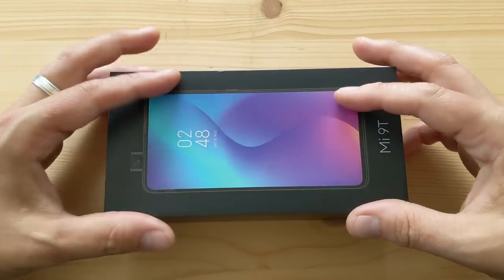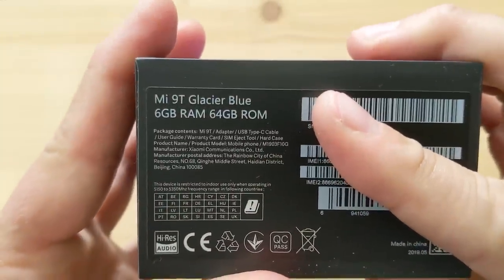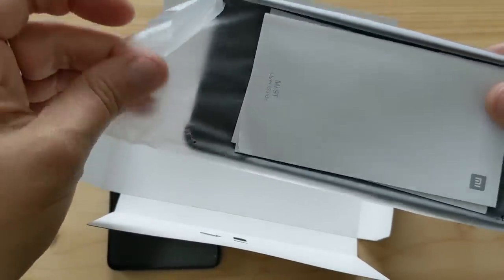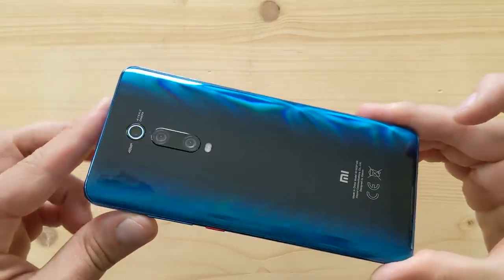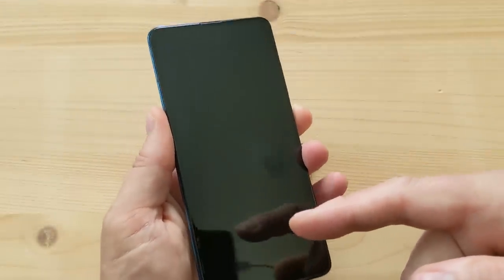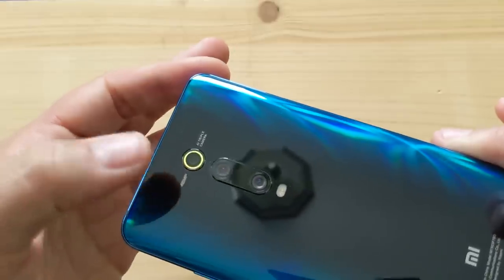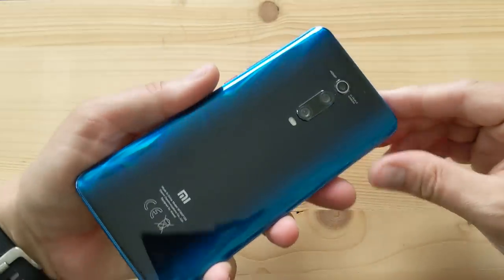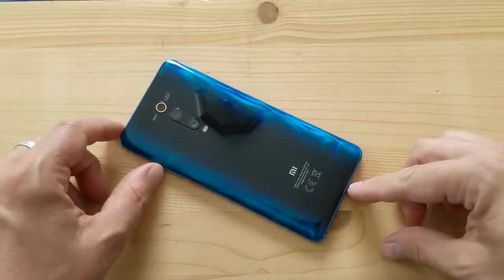Xiaomi Mi 9T unboxing: $350 for this much phone?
- Xiaomi Mi 9T (ship to US)